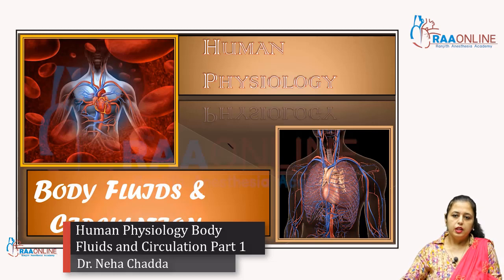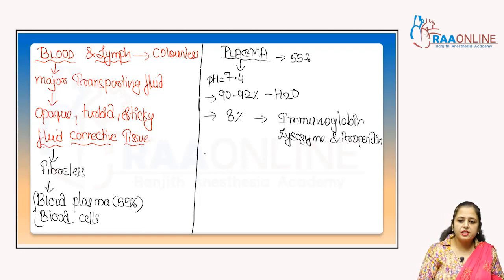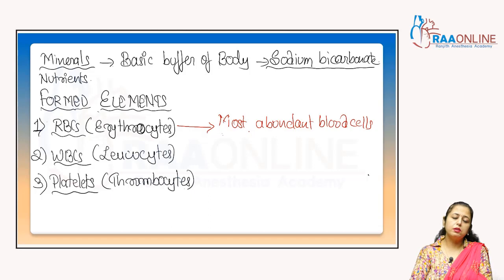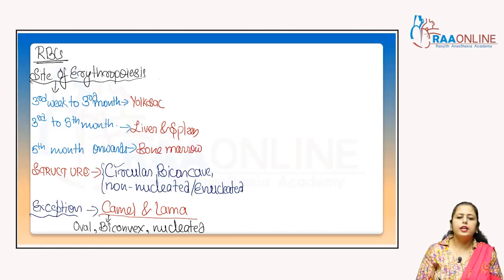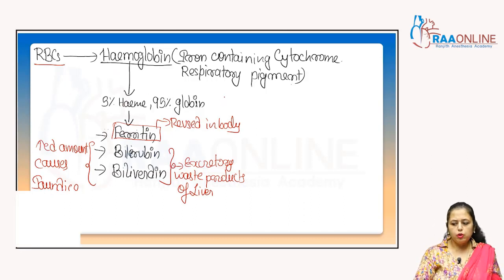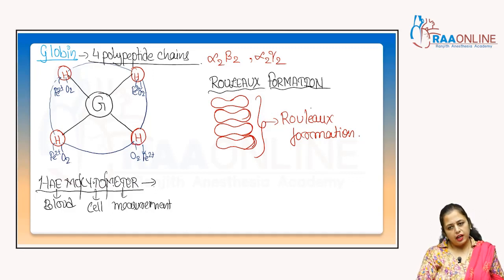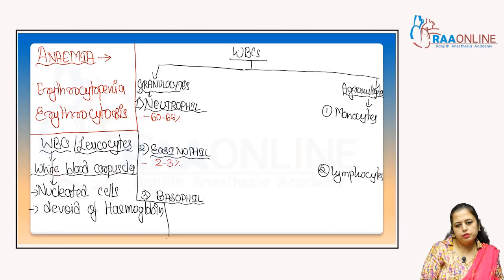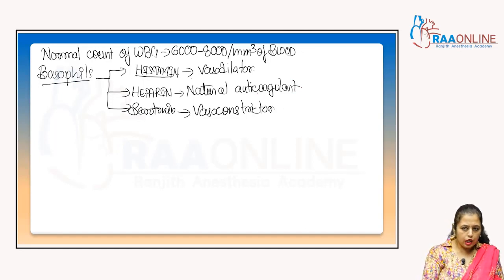Human Physiology Body Fluids and Circulation Part 1